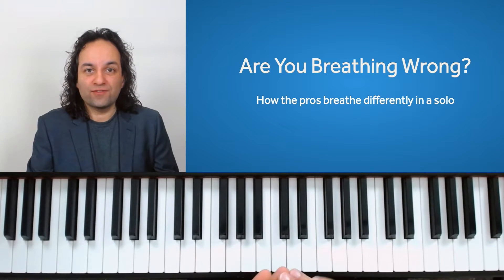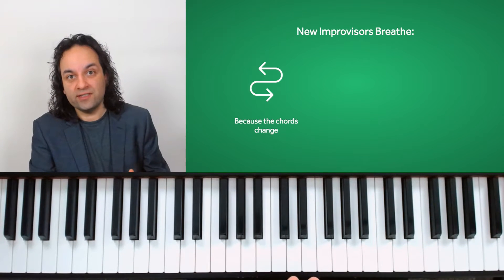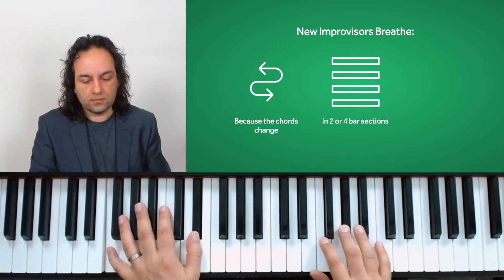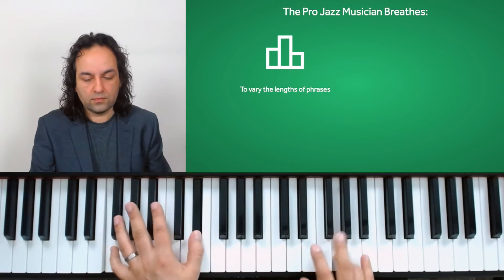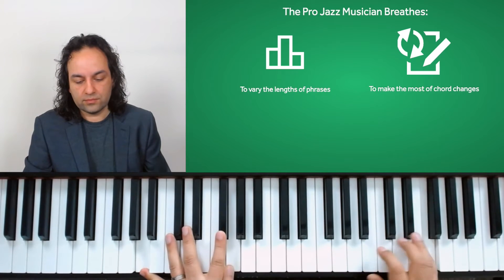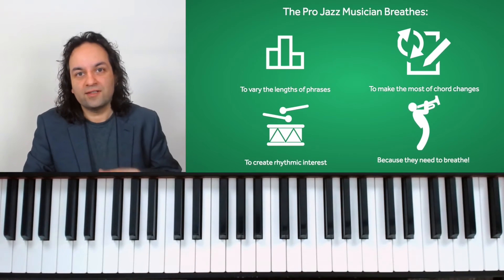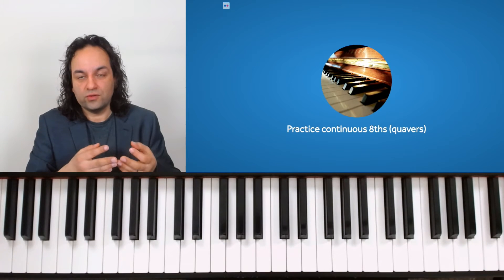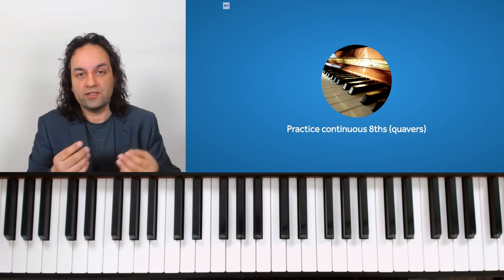Are you breathing wrong?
The breaths or spaces in a solo can be as important as the notes themselves. The "right kind of breaths" help us to give shape and rhythm to phrases and contribute to the overall structure of a solo. Unless we take breaths which aren't forces upon up because the chords change in a way that takes too much thought, we won't get the feeling and sound of fluency in our jazz lines.

I've found that my students normally take a breath in a solo for 3 reasons, and these are not normally the best reasons!

New improvisers normally take a breath when:

- The chords change
- In 2 or 4 bar phrases
- When they run out of ideas

In this lesson, I cover what's different about how the professional jazz player breathes and exactly what you can do about it!